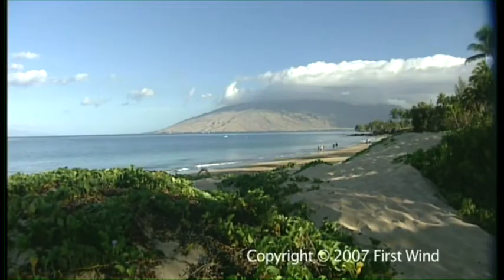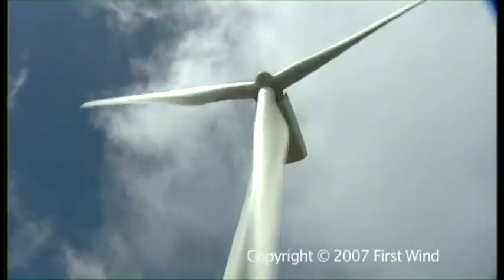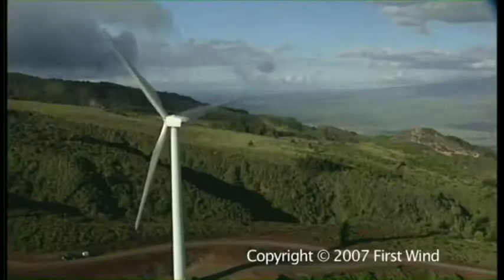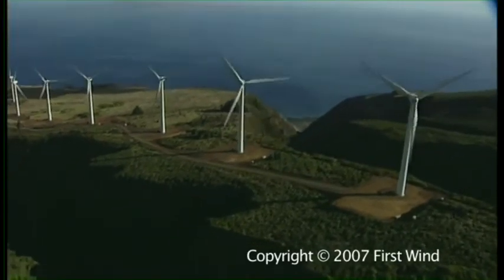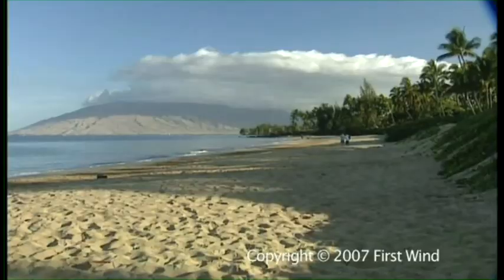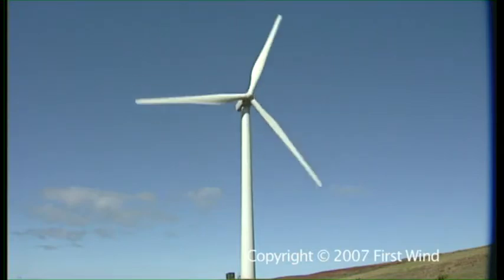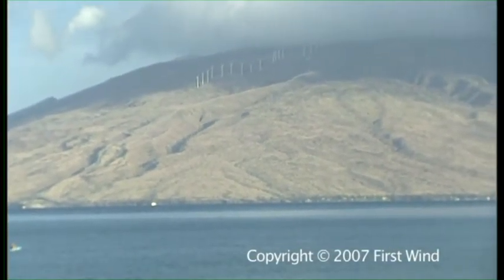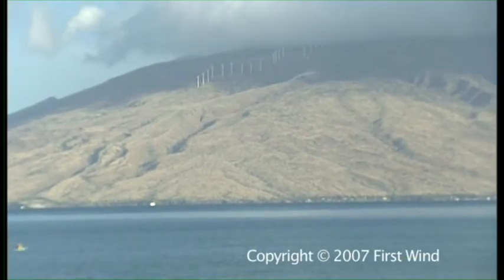Green Tech Today 26: First Wind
Host:Becky Worley
Top 25 Green Tech Innovators Series: First Wind
First Wind is an independent wind energy company based in Boston, that has developed and currently operates wind energy projects in the Northeast, the West and in Hawaii, with total installed capacity of 534 megawatts (MW).
Running time: 21:05